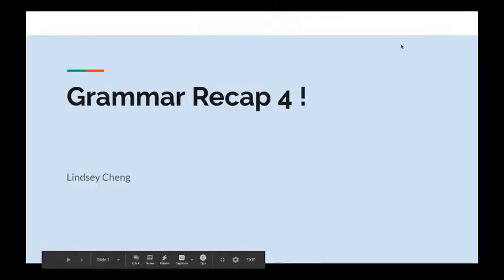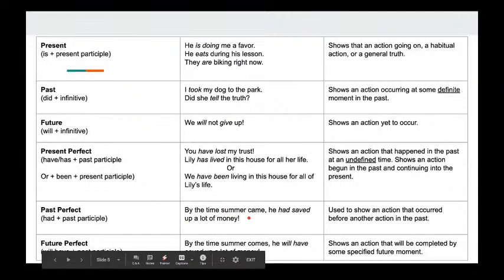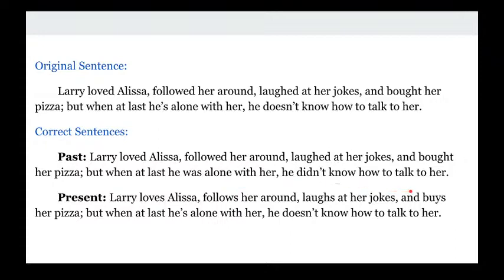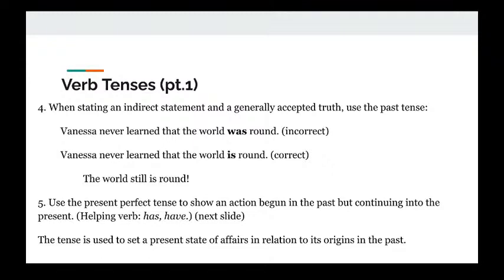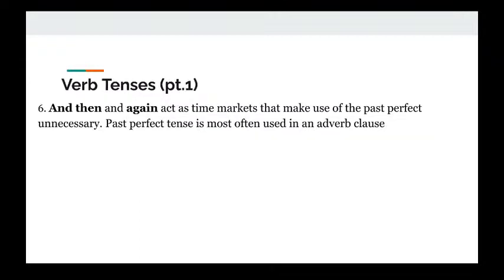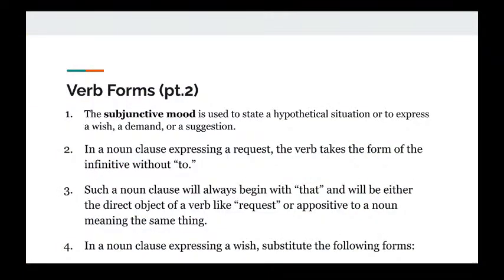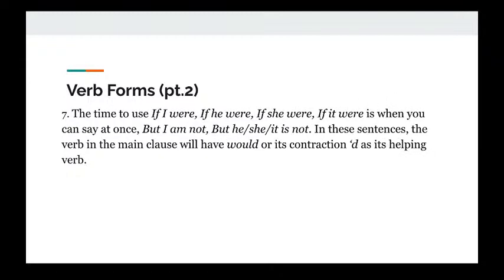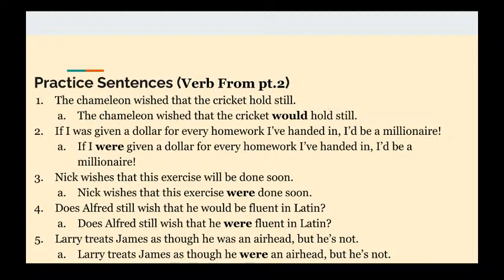School Live Class : Basic Eng.Grammar | Recap Lesson 7 | HS Volunteer(Lindsey C.) | Prestige